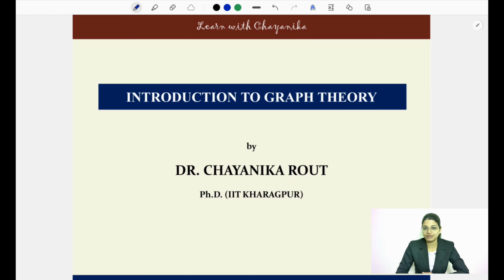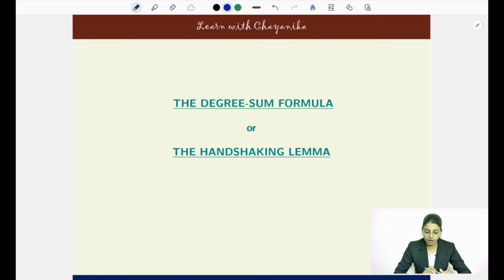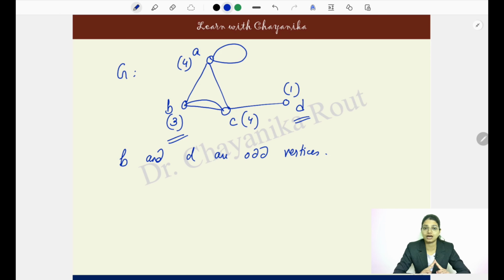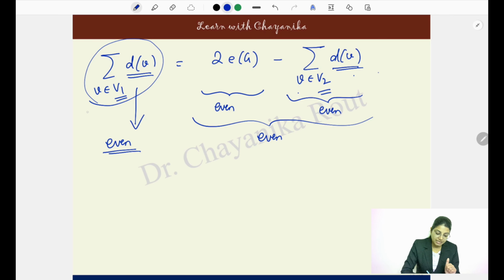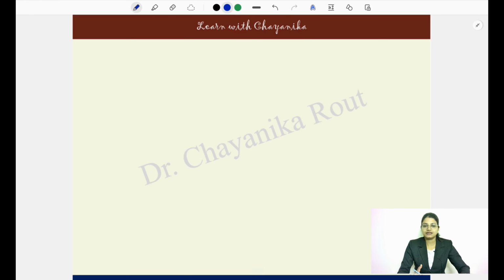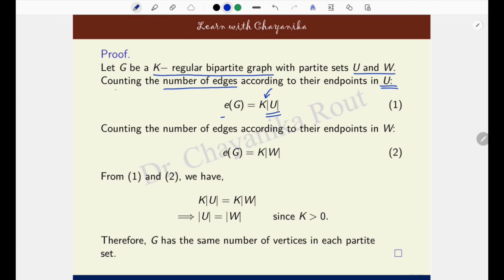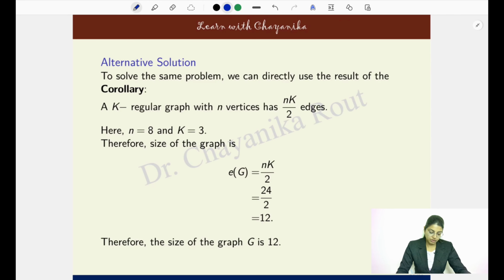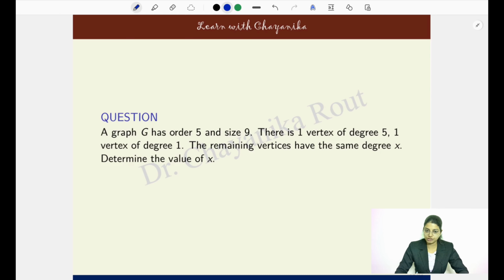LECTURE 6 | Graph Theory | Degree-Sum Formula | Handshaking Lemma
Hello Learners,

Welcome to Lecture 6 of IGT Series. Hope you are enjoying these learning sessions. Meanwhile, if you have any queries or suggestions, please do let us know.

Regards,
Chayanika

TIMESTAMPS:

00:00 Introduction
00:42 Solution to the Numerical Problem from Lecture 5
05:37 Topics to be Covered
05:57 The Degree-Sum Formula or the Handshaking Lemma
10:15 Corollary 1
19:08 Corollary 2
22:41 Lemma 2
28:30 Few vital points to Remember
29:49 Some Solved Numerical Problems
37:11 Problem for Practice